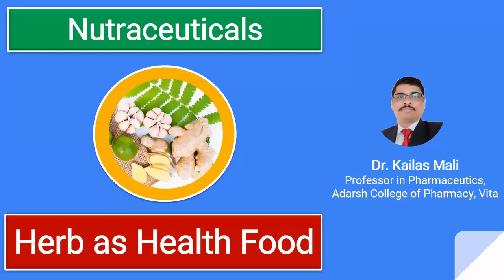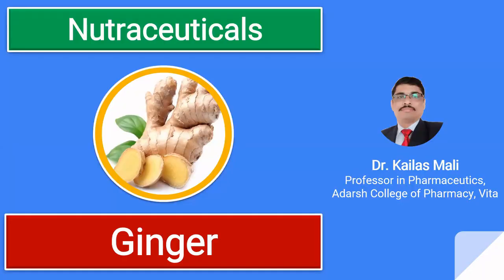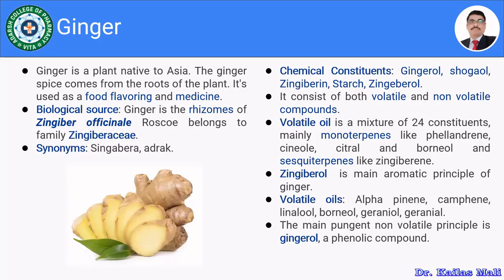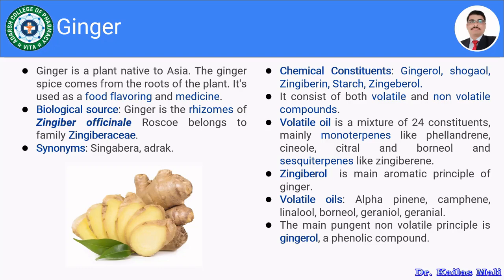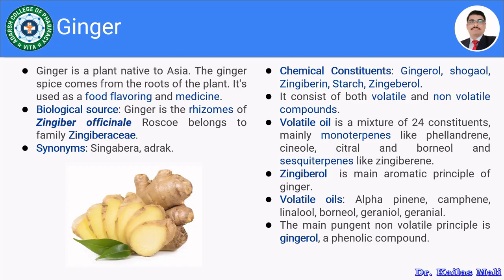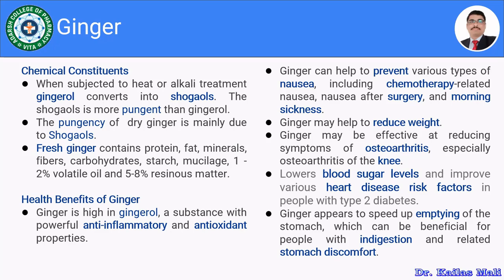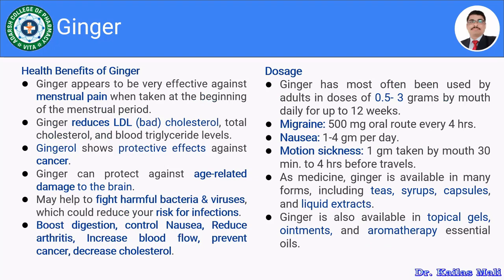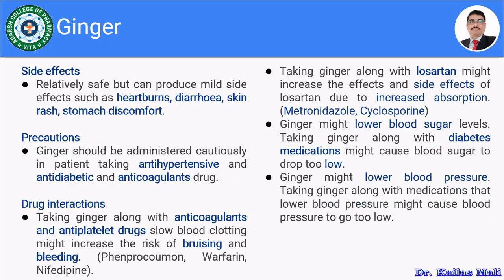Ginger ll Herb as Health Food ll Nutraceuticals ll Herbal Drug Technology ll HDT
Herbal Drug Technology Unit 4: Nutraceuticals
Herb as Health Food- Ginger